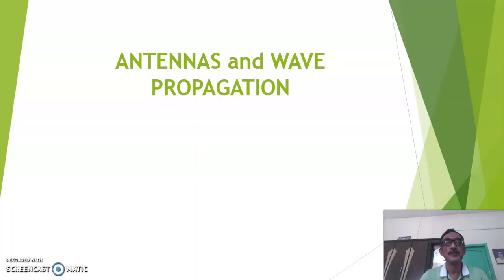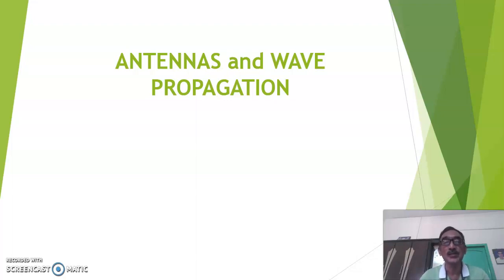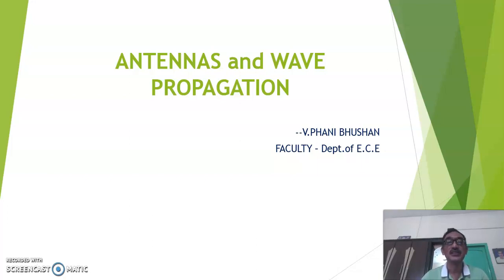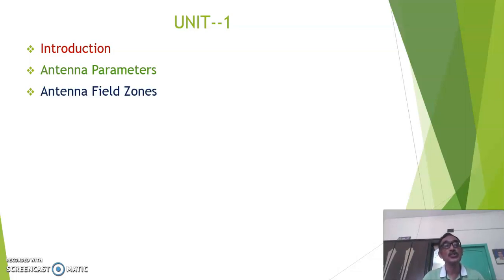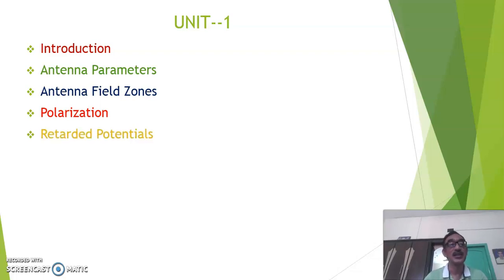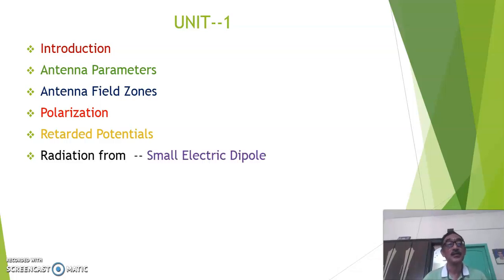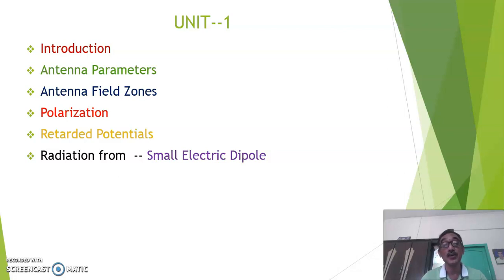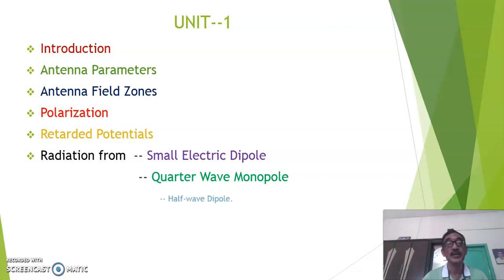VPB AWP TEST VIDEO